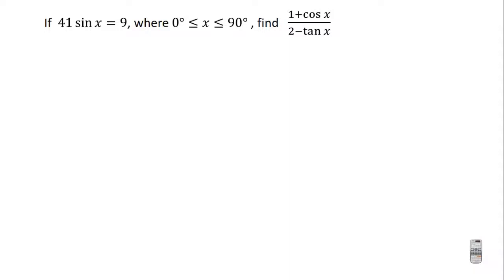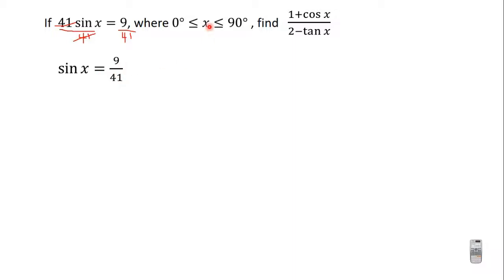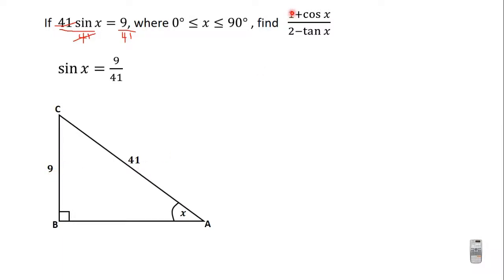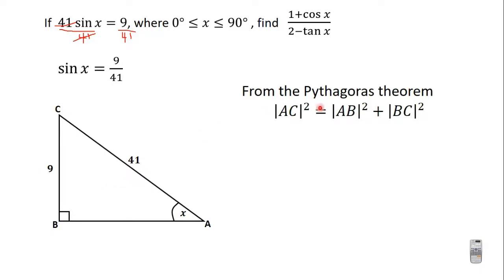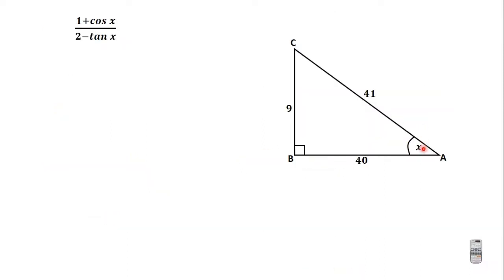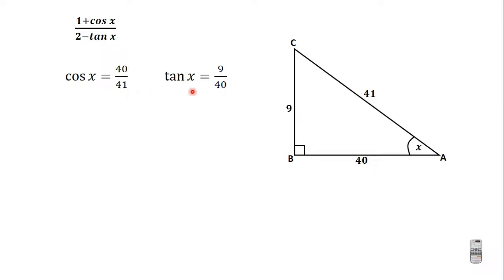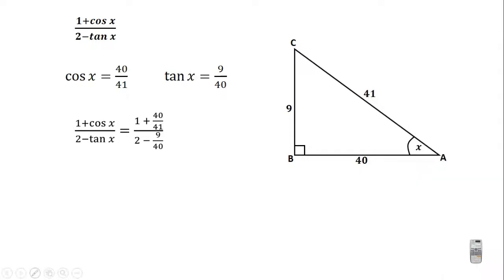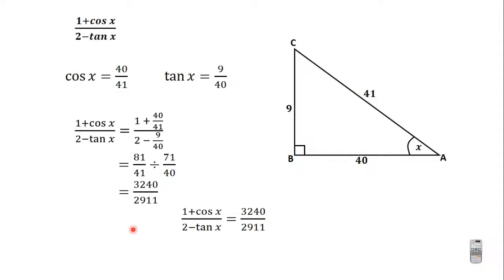9 Applying the Pythagoras Theorem and the Trigonometric Ratios to solving questions